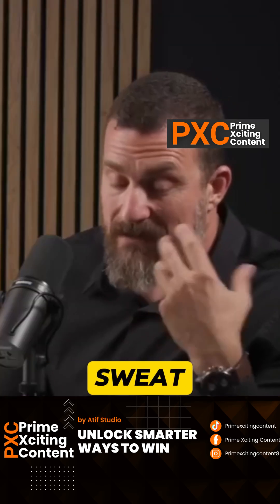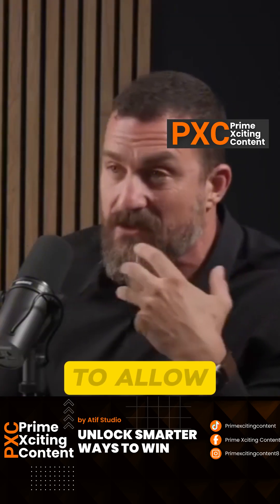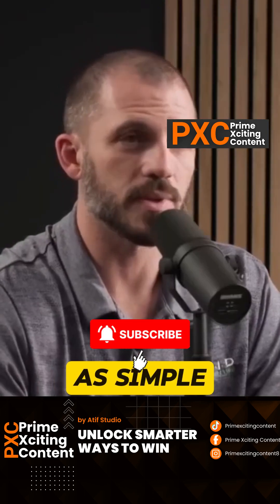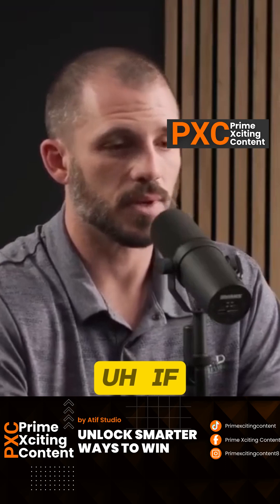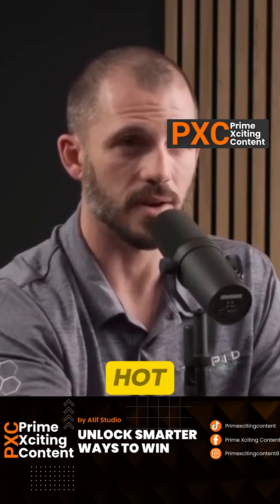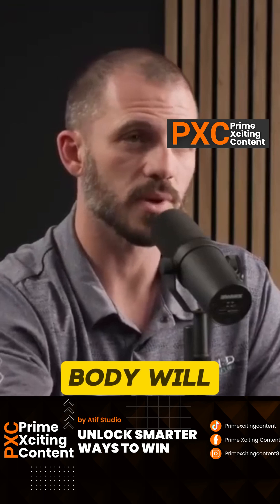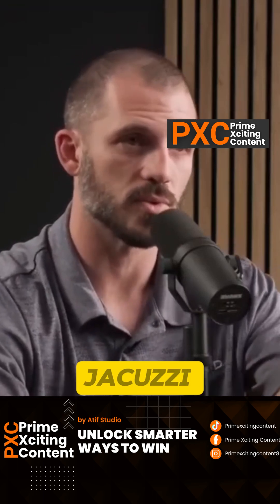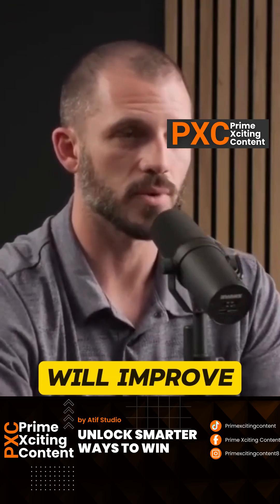How Sweating Can Make You Stronger!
💧 Some people sweat buckets. Others barely break a sweat. But why? And what does it mean for your hydration, salt balance, and performance?

In this video, we explore the fascinating science of sweating and electrolytes:
✅ Why genetics play a huge role in how much you sweat
✅ How to tell if you’re a “salty sweater” (hint: check your clothes & hats)
✅ Cheap sweat patch tests vs. advanced hydration tools
✅ Why electrolyte replacement should match your unique sweat rate
✅ Blood markers that reveal both acute and chronic dehydration

From UFC fighters who lose 6 pounds of sweat in a single session to others who barely lose two, the differences are dramatic. Knowing whether you’re a heavy or light sweater can completely change how you approach hydration, electrolytes, and performance.

We’ll also cover how sauna and heat acclimation training can improve your ability to sweat efficiently, and why balancing sodium, potassium, and albumin levels is critical for long-term health and endurance.

Welcome to Prime Xciting Content, your ultimate destination for health, fitness, mindset, celebrity insights, and powerful life lessons in crisp, engaging formats.

We bring you high-value clips and breakdowns from top experts, athletes, and entrepreneurs so you can learn, transform, and stay inspired every day. Whether you want sustainable fat loss, workout optimization, celebrity routines, or mindset motivation, you’ll find it here.

💡 About Prime Xciting Content:
We believe in learning from the best while respecting your time. Every clip we share is carefully selected and edited to deliver insights you can apply immediately, helping you improve your health, fitness, mindset, and lifestyle one short at a time.

✨ If you found this video helpful, share it with a friend who would benefit from these insights!

Thanks for being part of Prime Xciting Content – let’s grow and transform together. 🚀